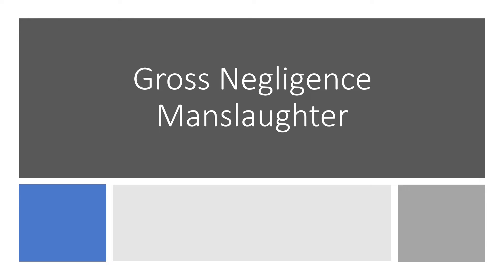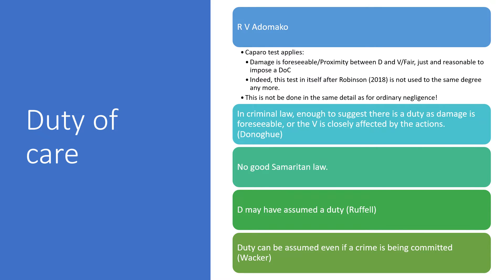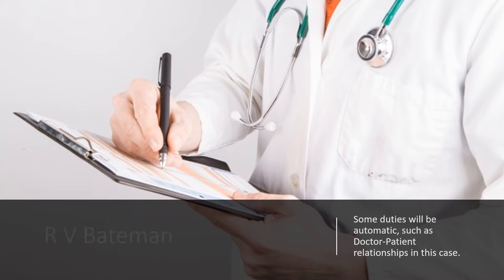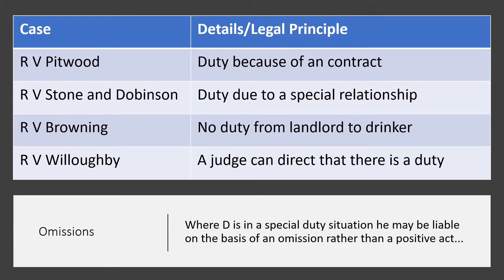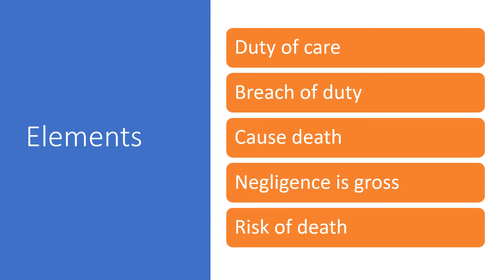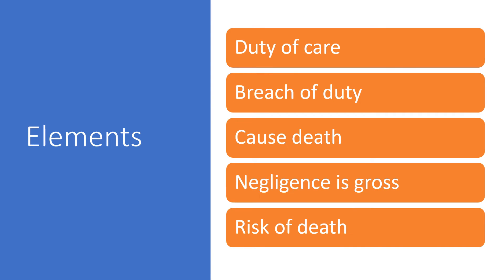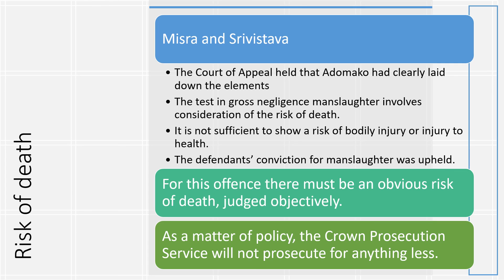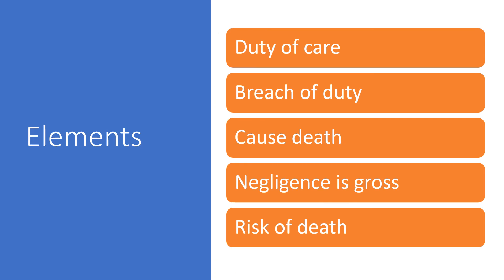Gross Negligence Manslaughter